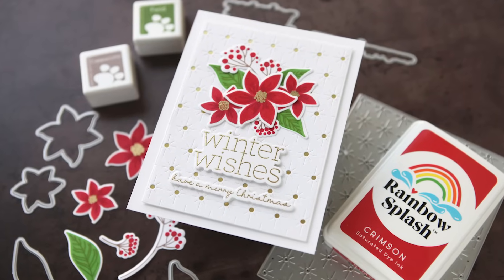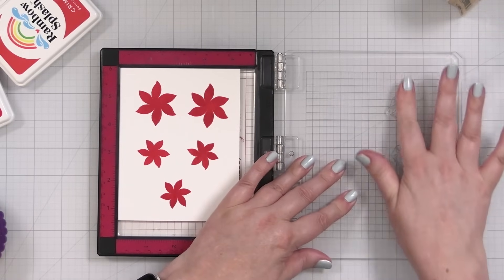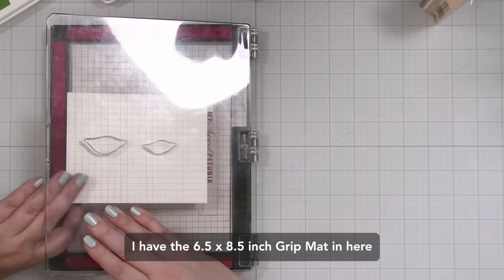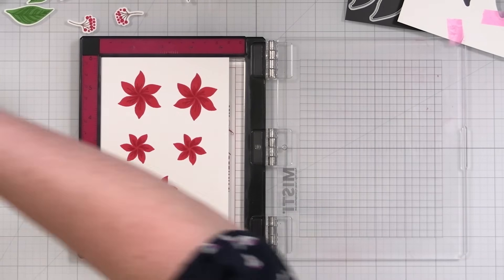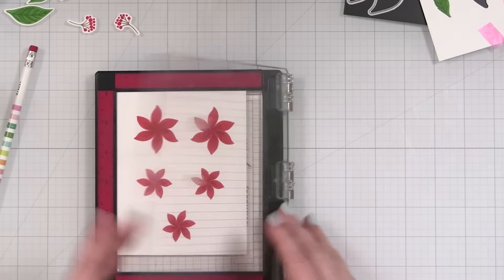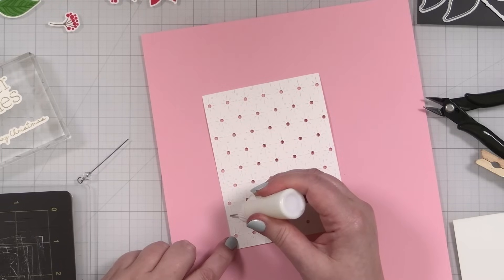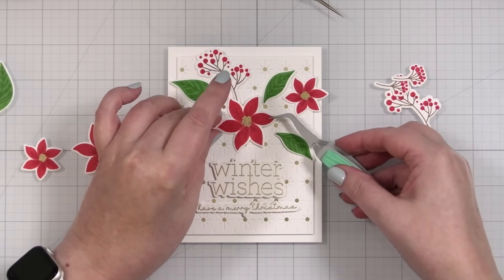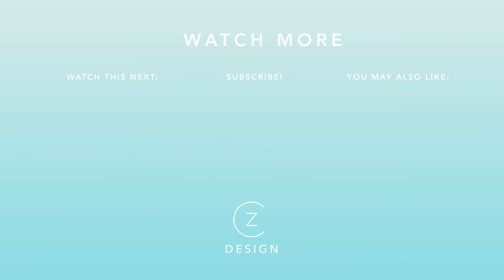Festive winter florals for your handmade cards!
In this video I'll create a lovely winter floral card!

Today's mani color: Moonlight from Dazzle Dry.

SUPPLIES
_(in order of appearance, mostly)_
• Winter Wishes Wafer Dies*